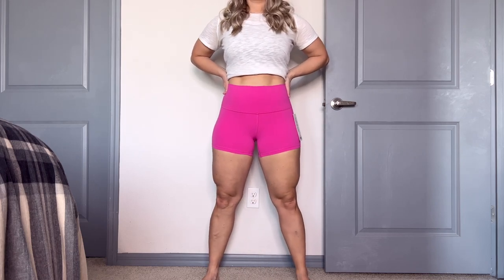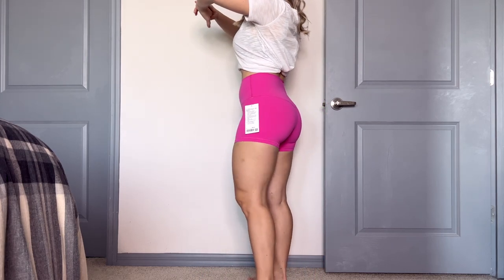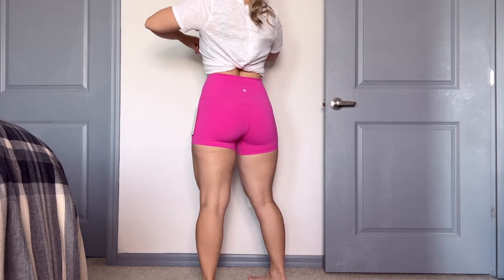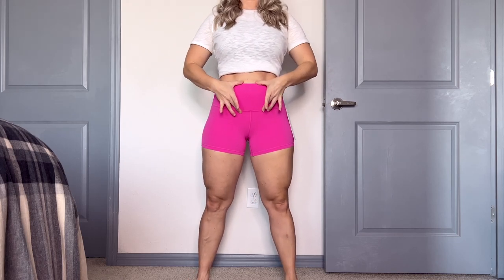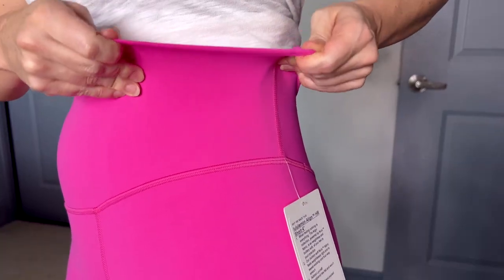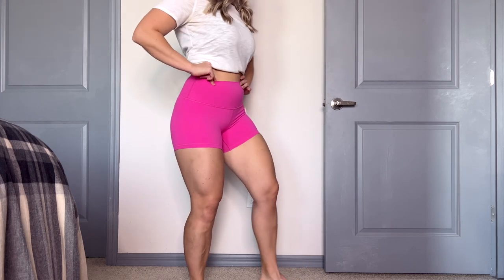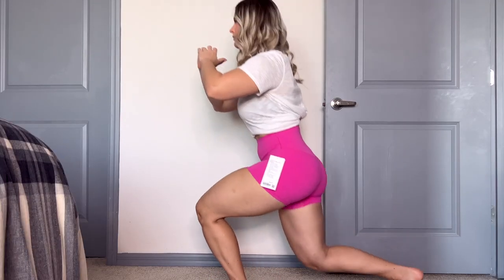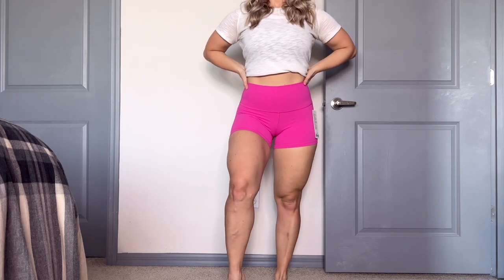NEW LULULEMON SHORTS TRY ON REVIEW / ALIGN HIGH RISE SHORT HAUL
Lululemon Align High Rise Short 4"

Lululemon Align High-Rise Short 6"

Waist: 29".
Hips: 39"
Height: 5'3
Weight: 145 lb